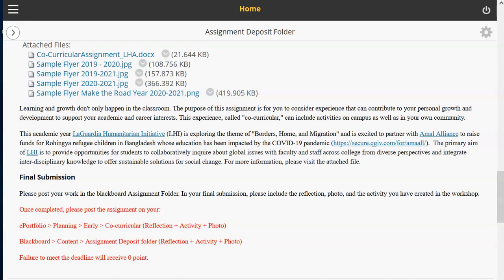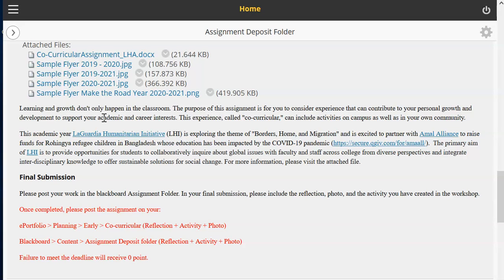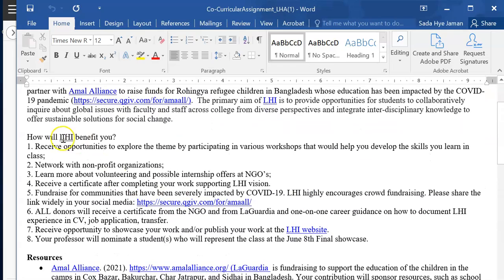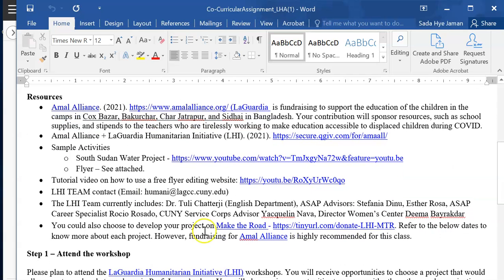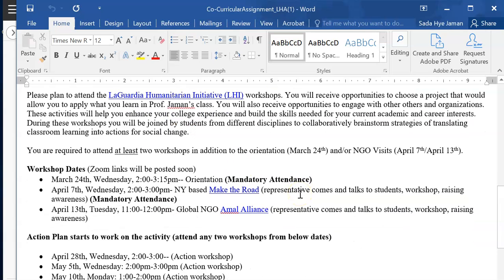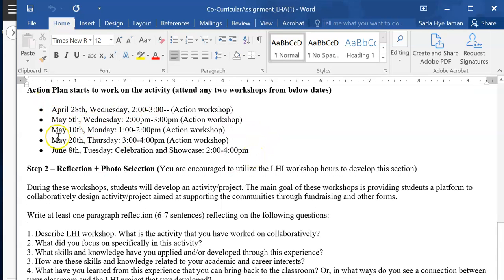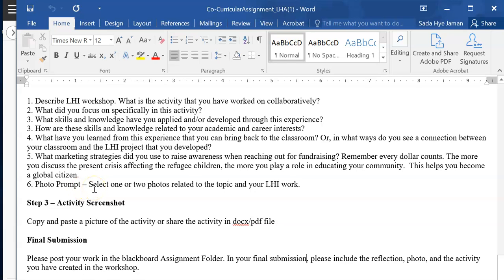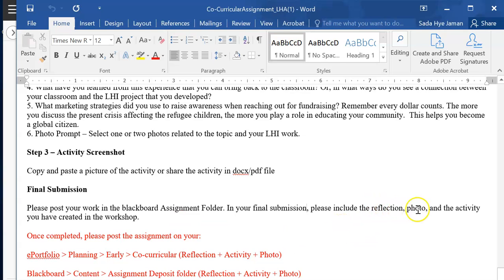Co-Curricular Assignment - LaGuardia Humanitarian Initiative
Intended for educative purposes